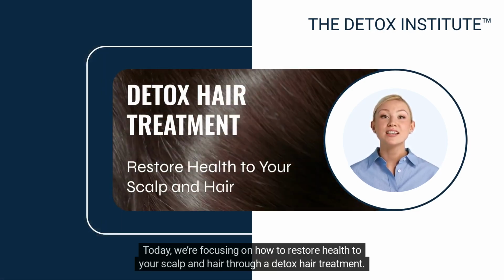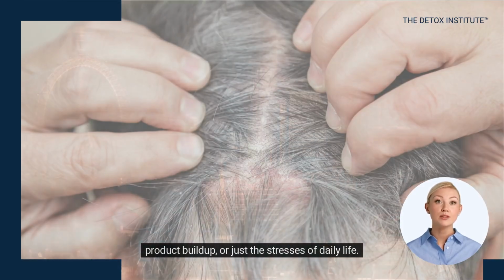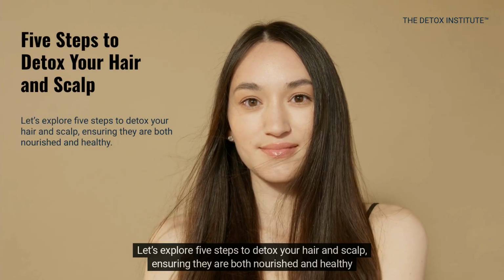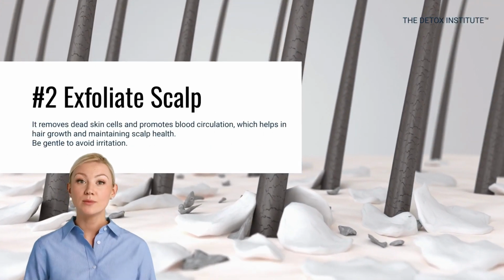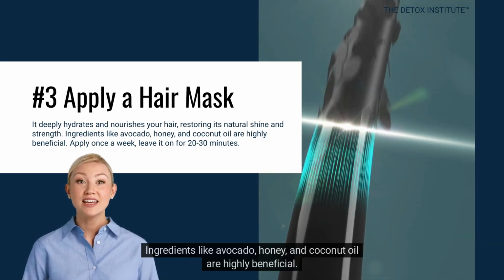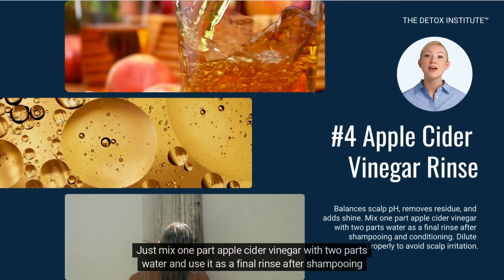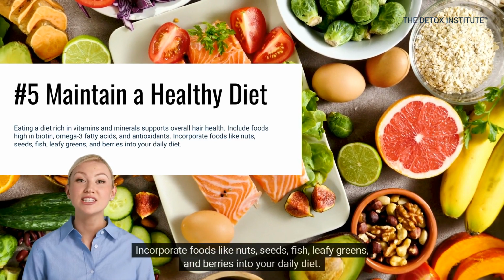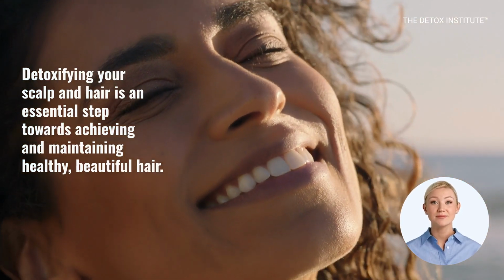Detox Hair Treatment Restore Health to Your Scalp and Hair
In today's world, environmental factors and product buildup can significantly impact the health of your scalp and hair. A detox hair treatment can help restore vitality and ensure your hair remains strong and vibrant. Here are five steps to detox your hair and scalp, incorporating the latest research to support these methods.

1. Use a Clarifying Shampoo
Using a clarifying shampoo is the first step in your detox routine. Clarifying shampoos are designed to remove product buildup, dirt, and excess oil from your scalp and hair, creating a clean slate for deeper treatments.

Use: Apply once a week to thoroughly clean your scalp and hair. Contraindications: Avoid overuse as it can strip your hair of natural oils, leading to dryness.

2. Exfoliate Your Scalp
Scalp exfoliation helps remove dead skin cells and promotes blood circulation, which is essential for hair growth. Regular scalp massages can also improve hair thickness and strength.

Benefits: Exfoliation supports hair growth and maintains scalp health. Read more about scalp massage benefits. Use: Use a gentle exfoliating scrub specifically designed for the scalp once a week. Contraindications: Be gentle to avoid irritation or damage to the scalp.

3. Apply a Nourishing Hair Mask
A nourishing hair mask deeply hydrates and strengthens your hair. Natural oils, such as coconut oil, are particularly effective in preventing hair damage and protein loss.

Benefits: Deep hydration and nourishment restore natural shine and strength to your hair. Read the study on natural oils. Use: Apply a hair mask once a week, leave it on for 20-30 minutes, then rinse thoroughly. Contraindications: Ensure you are not allergic to any of the ingredients in the hair mask.

4. Use an Apple Cider Vinegar Rinse
Apple cider vinegar helps balance the pH of your scalp, removes residue, and adds natural shine to your hair.

Benefits: Balances scalp pH, removes residue, and adds shine. Use: Mix one part apple cider vinegar with two parts water and use it as a final rinse after shampooing and conditioning. Contraindications: Dilute properly to avoid scalp irritation.

5. Maintain a Healthy Diet
A healthy diet rich in vitamins and minerals supports overall hair health. Vitamins such as biotin, omega-3 fatty acids, and antioxidants are crucial for maintaining strong, healthy hair.

Benefits: Supports hair growth and health by providing essential nutrients. Read the review on the role of vitamins and minerals in hair health. Use: Incorporate foods like nuts, seeds, fish, leafy greens, and berries into your daily diet. Contraindications: Consult with a nutritionist if you have any dietary restrictions or allergies.

Key Discoveries
Recent research has expanded our understanding of hair and scalp health:

Scalp Massage: Regular scalp massages can significantly improve hair thickness and strength (Journal of Dermatological Treatment).
Natural Oils: Using natural oils like coconut oil can reduce protein loss in hair (International Journal of Trichology).
Probiotics: A review highlighted the benefits of probiotics in maintaining a healthy scalp microbiome, which can reduce dandruff and other scalp issues (Journal of Clinical and Aesthetic Dermatology). Read more about the efficacy of probiotics.
Vitamins and Minerals: A balanced diet rich in vitamins and minerals directly impacts hair growth and health (Nutrition Reviews).
Conclusion
Detoxifying your scalp and hair is an essential step towards achieving and maintaining healthy, beautiful hair. Incorporate these steps into your routine to see significant improvements.

Effect of mineral oil, sunflower oil, and coconut oil on prevention of hair damage

Efficacy of probiotics in hair growth and dandruff control

The Role of Vitamins and Minerals in Hair Loss